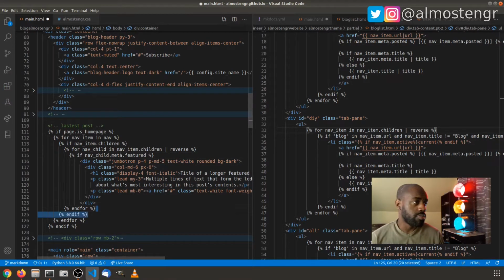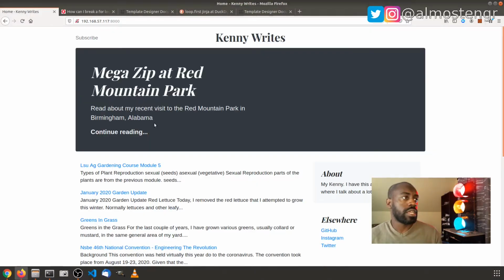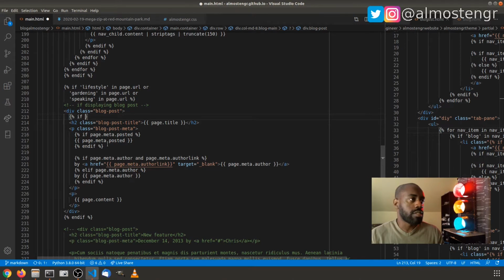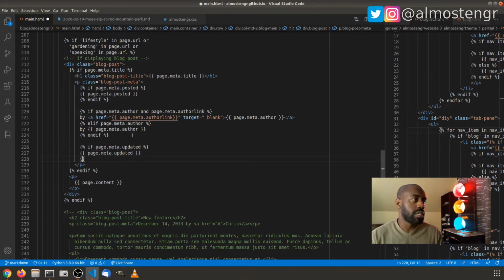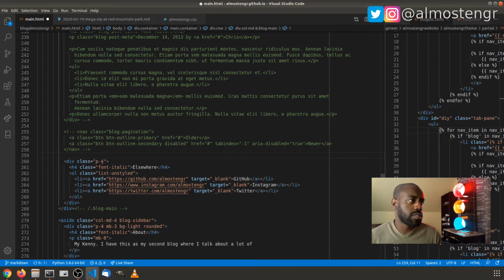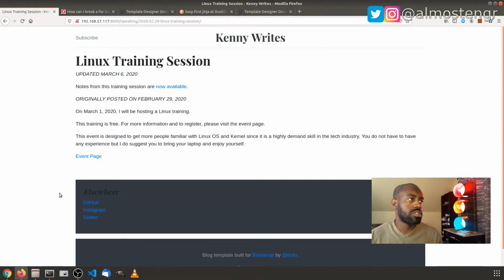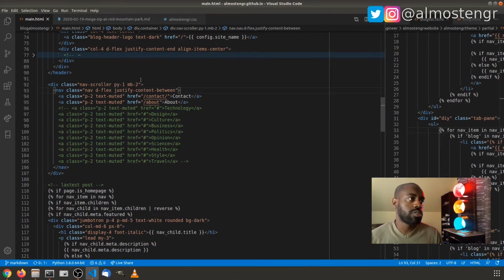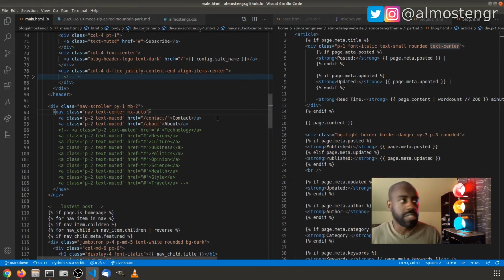Creating MkDocs Template, Part 3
I create a template for a static site generator. The template is designed for a website created with MkDocs.